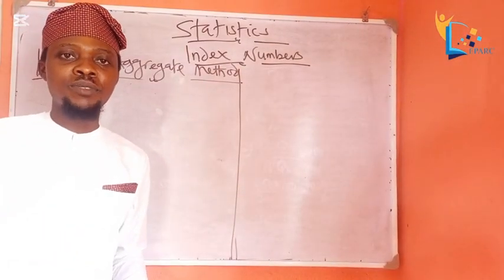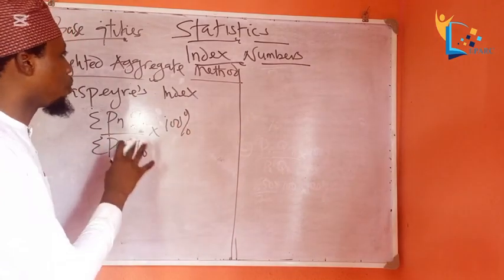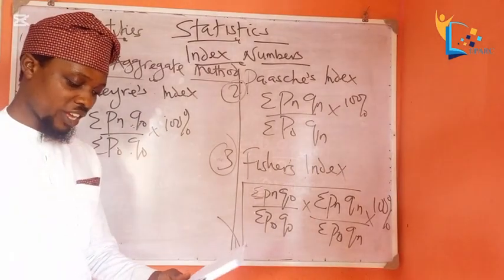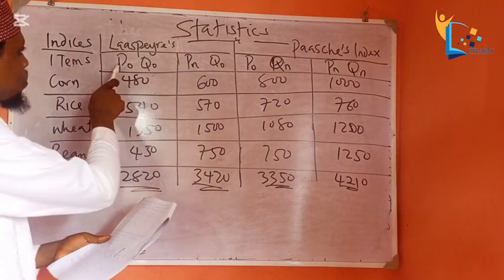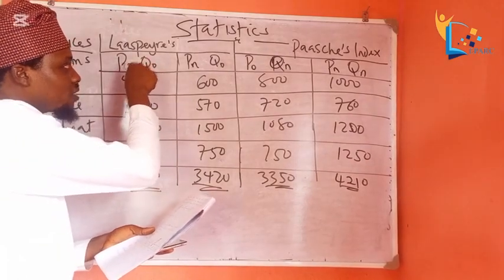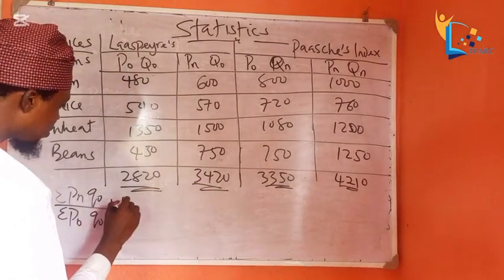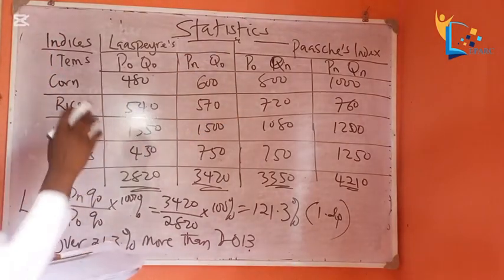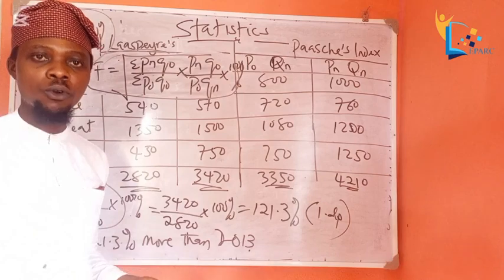Part 2 | WEIGHTED AVERAGE METHOD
Welcome to STATISTICS

Today we shall be looking at the Weighted Average Method of Index Numbers.

We shall consider the Laspeyre's Index, the Paasche's Index, and the Fisher's Index.

Stay till the end and enjoy the class.